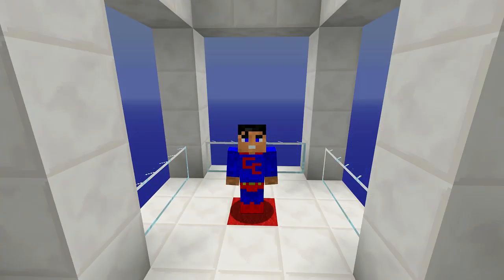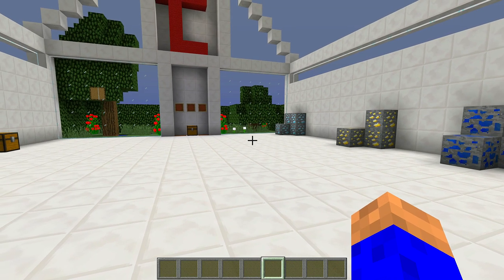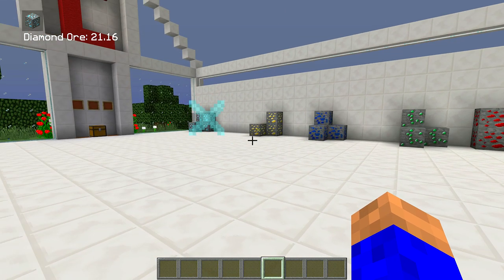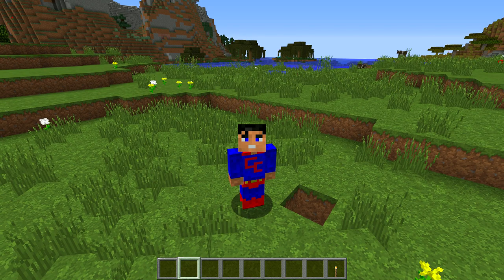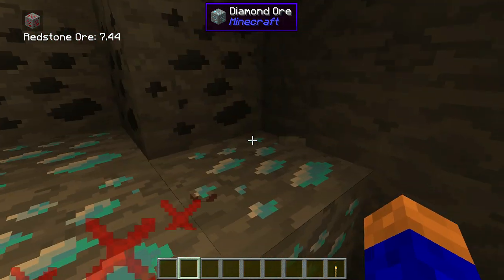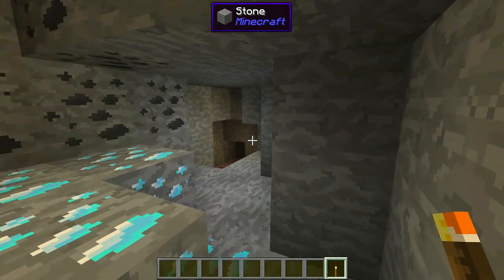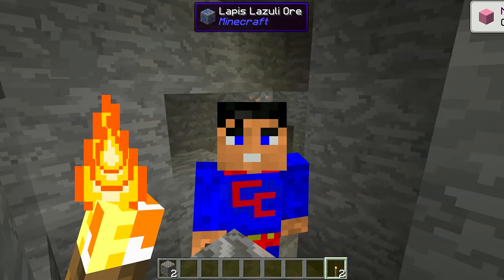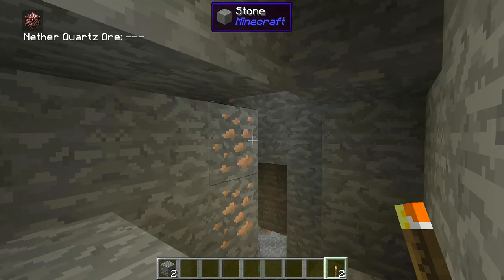Minecraft Mods: " Scenter Mod 1.12.2 "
Hi today's Mod is the Scenter Mod. Scenter Mod 1.13.2/1.12.2 gives you the ability to smell ores. You can find the location on an ore by following its particle effect. The distance from you is also displayed so you know how far to travel.